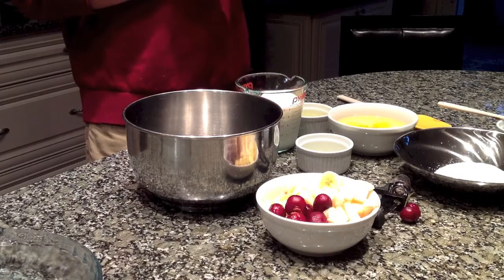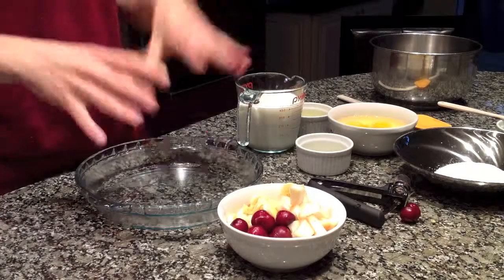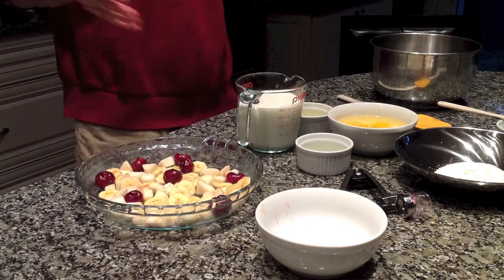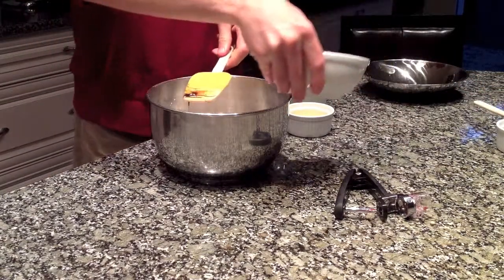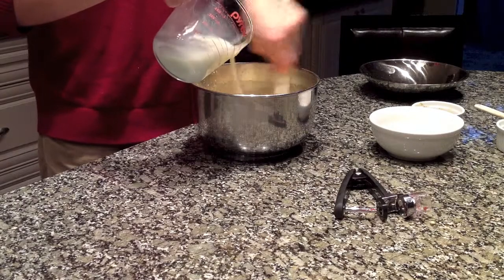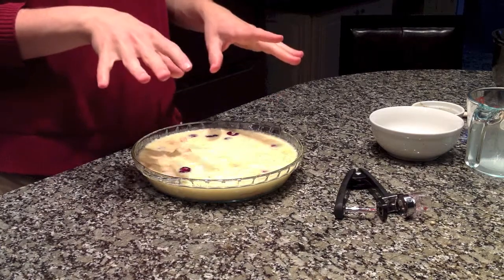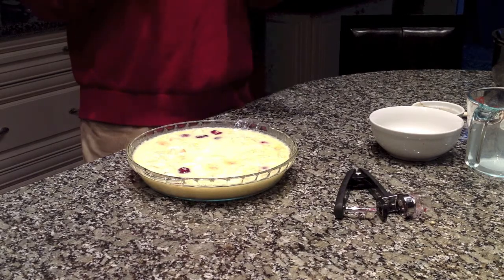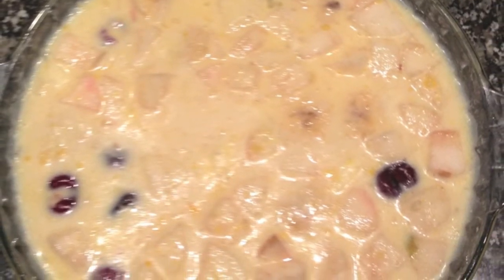Fruit Clafoutis - Streamlined Brunch Recipe from bakeyourwaykitchen!